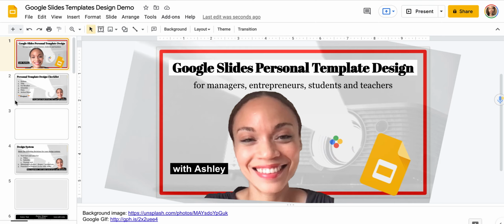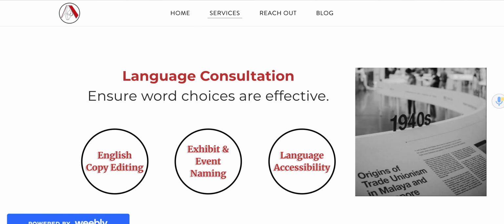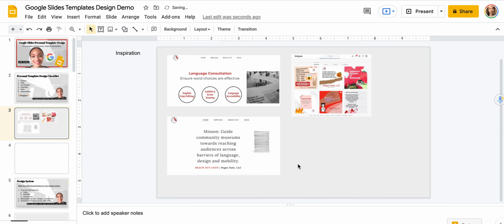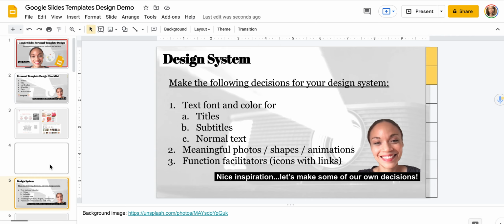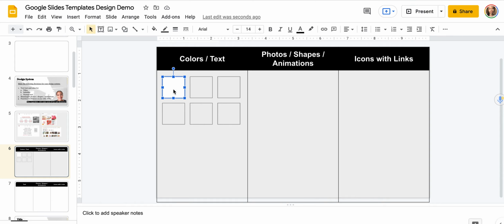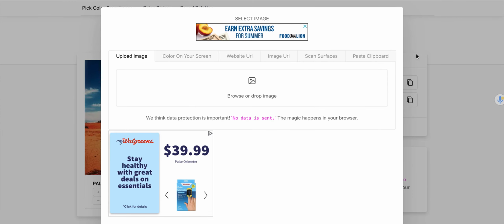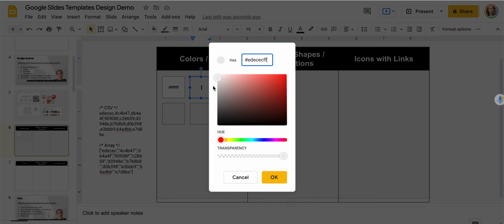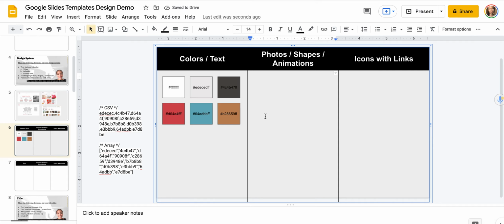Design Your Own Google Slides Template | Lesson 1